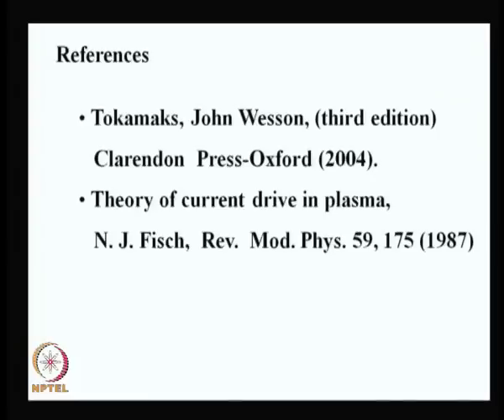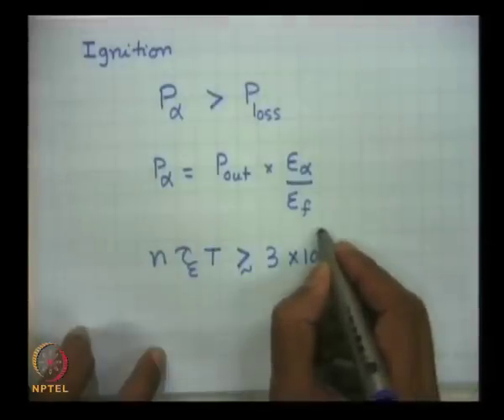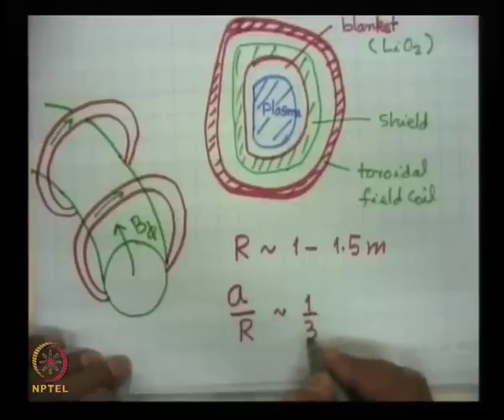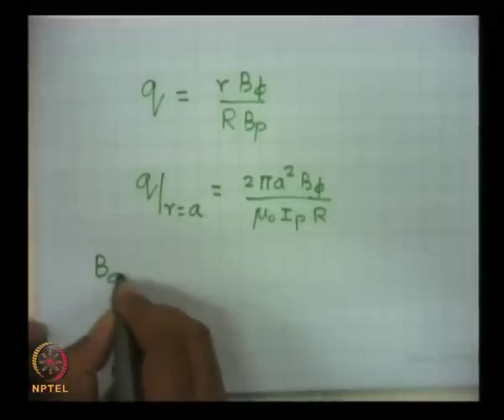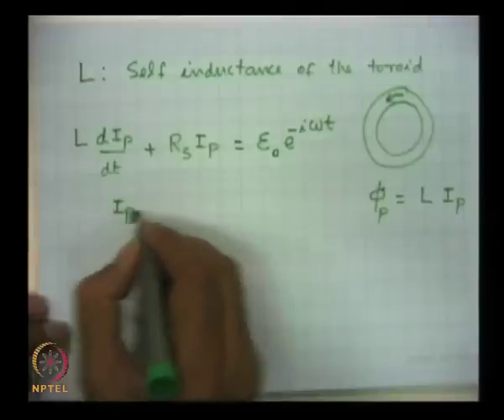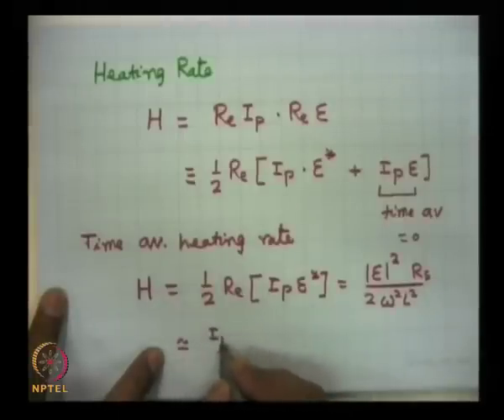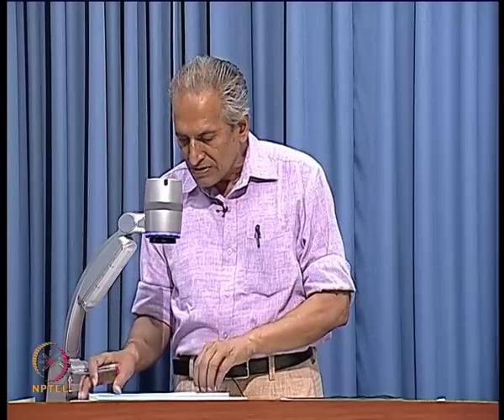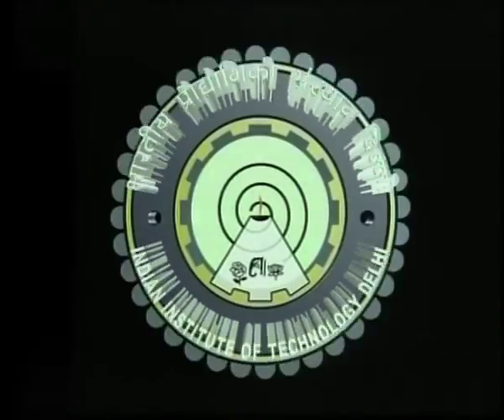Mod-01 Lec-26 Tokamak operation